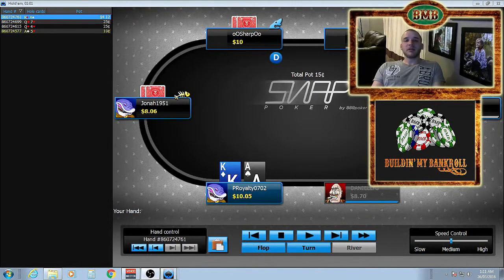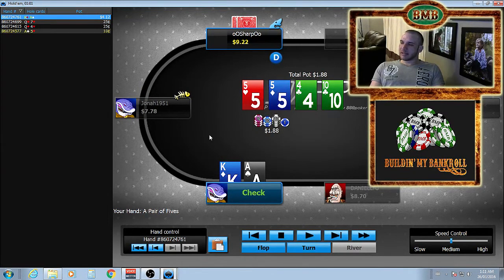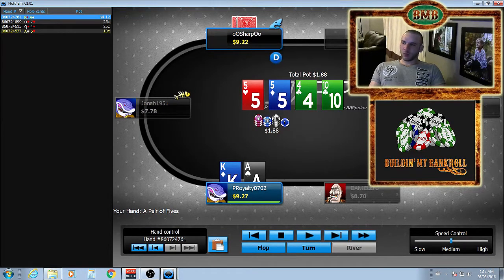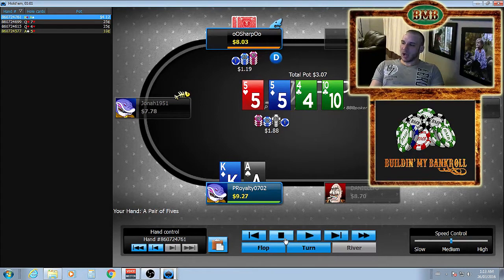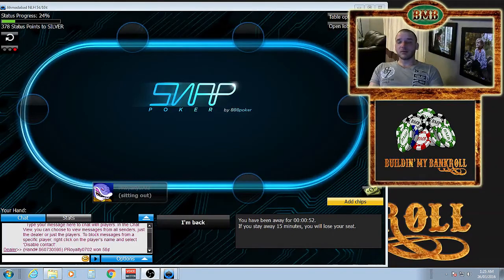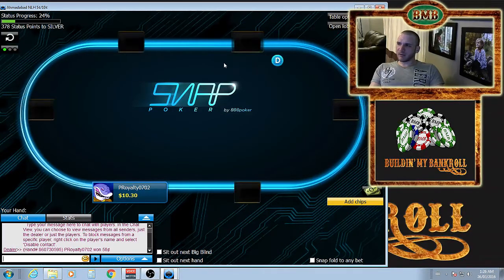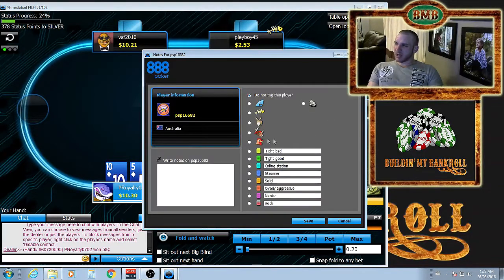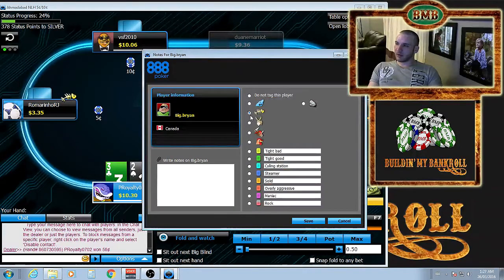Online Poker Helpful Beginner Strategies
New to snap poker? What about zoom poker? New to online poker in general? GREAT! It's an amazing game. This video is filled with online poker beginner strategies. It is intended to help players just starting out online with some online poker top beginner strategies.

Take everything with a grain of salt. Do your own research. There are just some online poker helpful beginner strategies that you can try out for yourself and see if they improve your game.

I'm no expert by any means... just love the game of poker. I've learned this from my own experiences as well as reading books. There are lots of better channels to get your online poker useful beginner strategies from!

Best of luck on your journey. See you on the felt!
A video for new poker players explaining the basics of COLOUR (Yes, I'm Canadian... I purposely left the U out of the thumbnail :/) CODING and NOTE TAKING. After a brief explanation I take a few minutes to show examples of me taking a note on a player and colour coding some fish.

Be sure to check out the artist!!